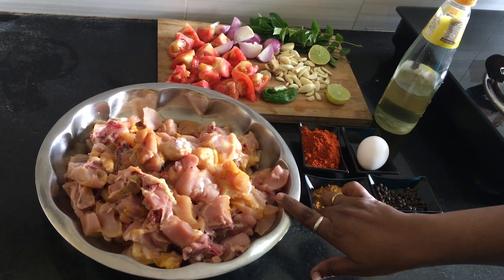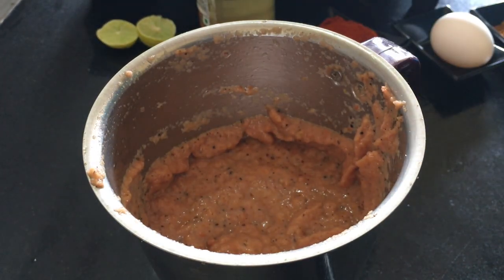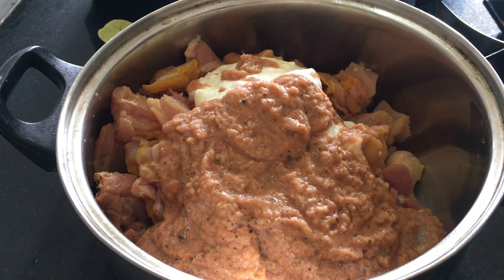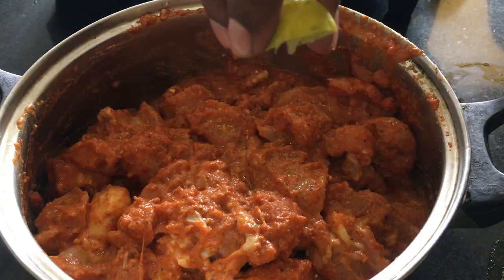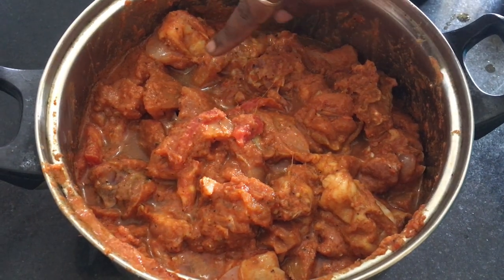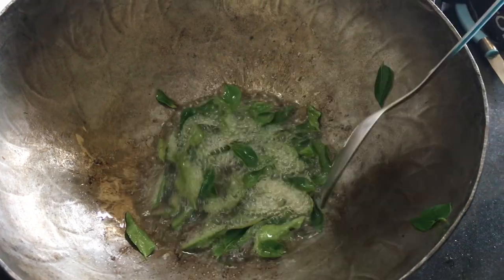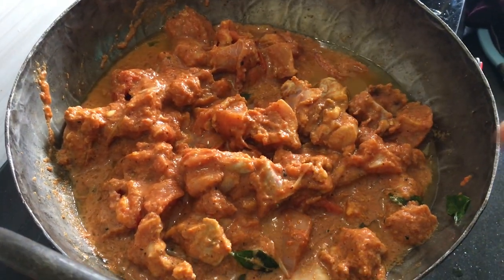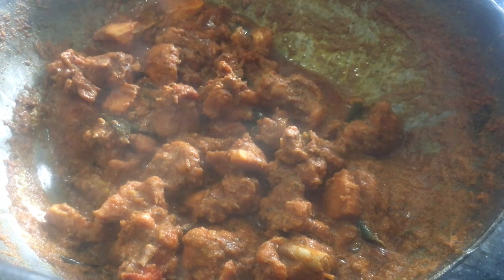EASY CHICKEN 65 RECIPE | Hyderabadi Chicken 65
Hyderabadi Chicken 65 Gravy Recipe